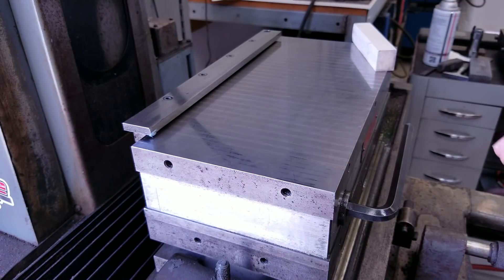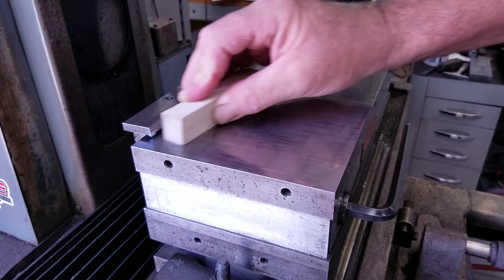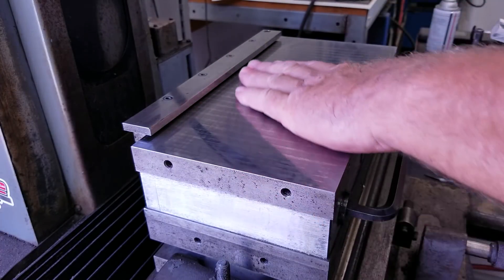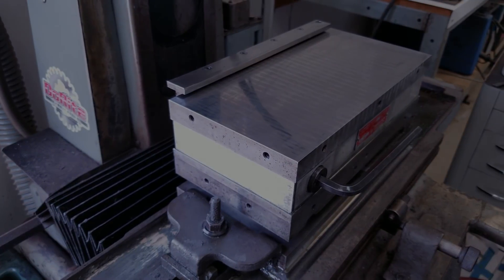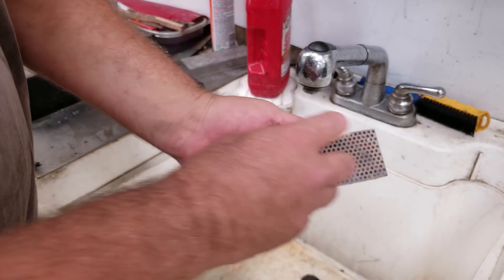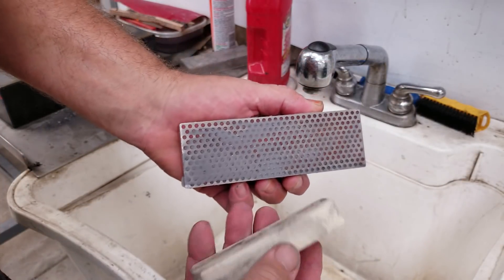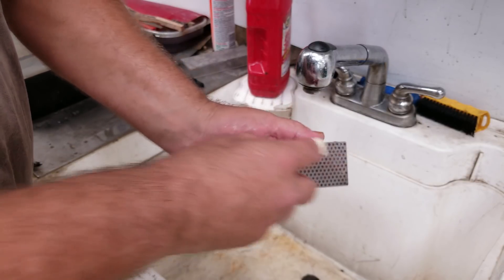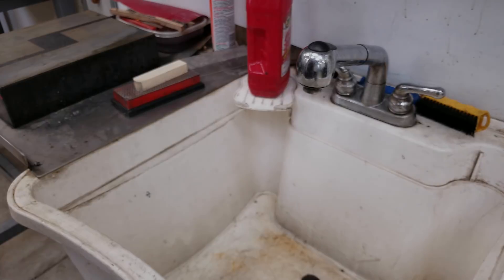Use and care of abrasive stones